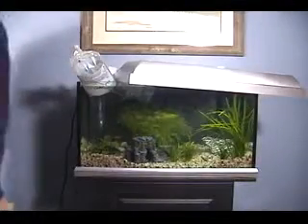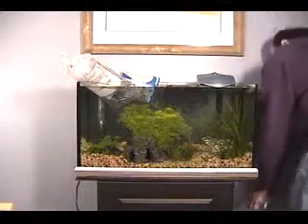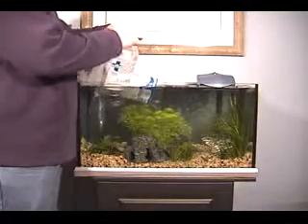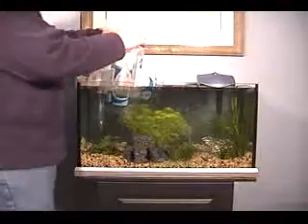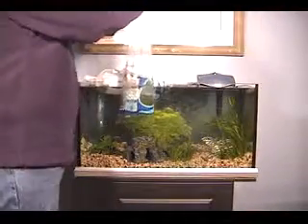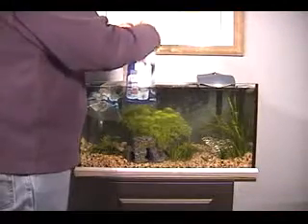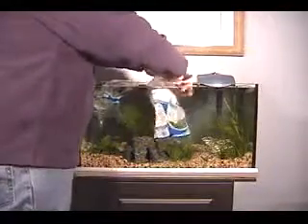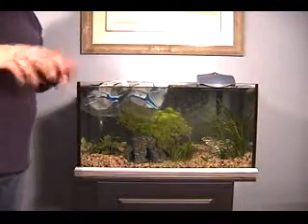Aquarium Set Up - Adding fish - 2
Part 2 - Adding fish is quite simple, as long as you give them plenty of time to acclimate to the new water temperature and give them a chance to "taste" the new water before being dumped into their new environment.